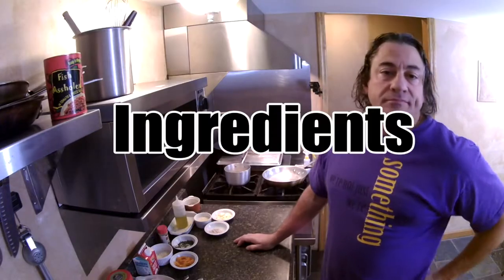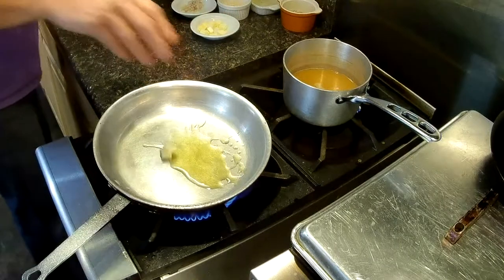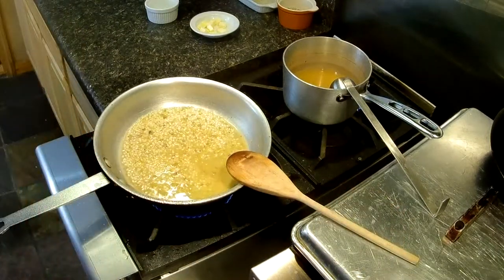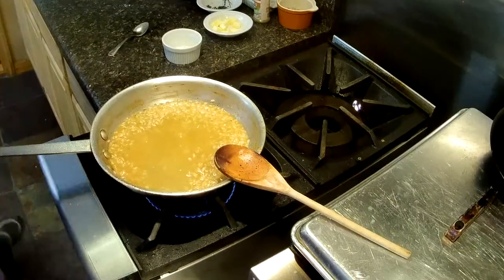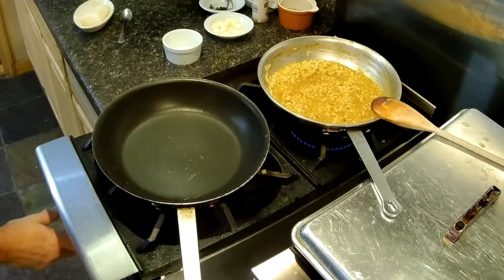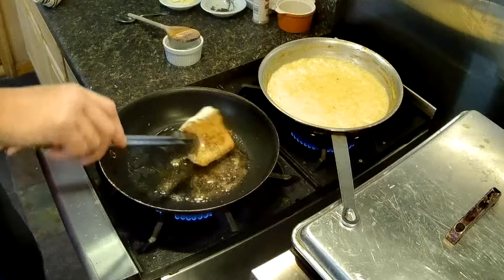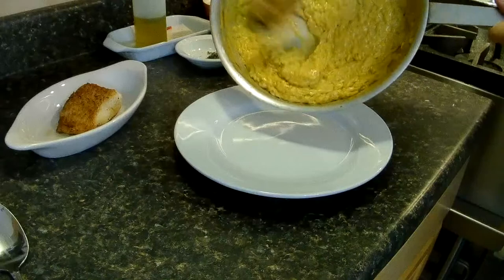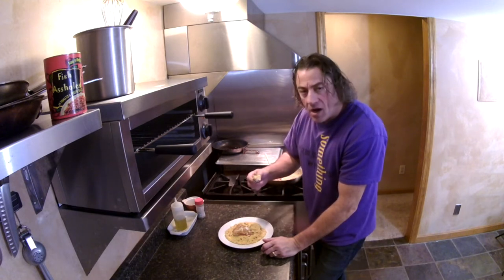Butternut Squash Risotto with Pan Seared Sea Bass.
Try this one out and you will not be disappointed!